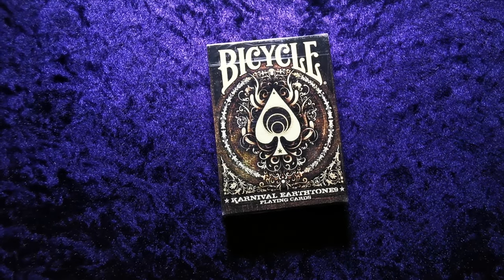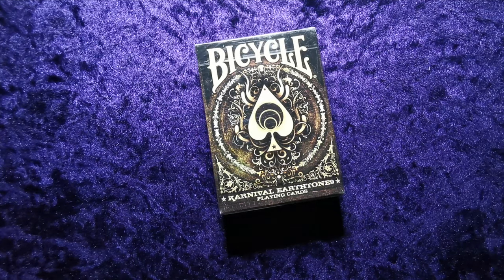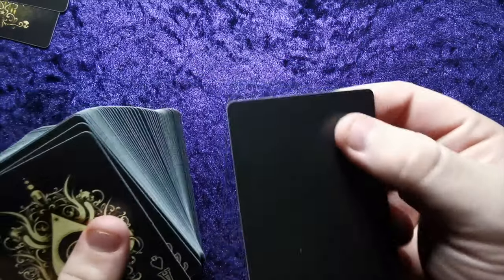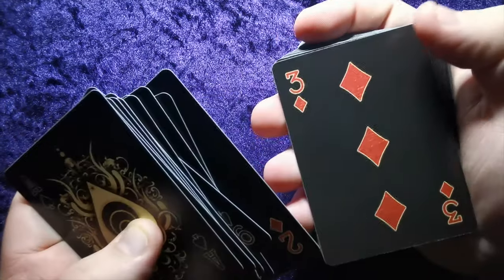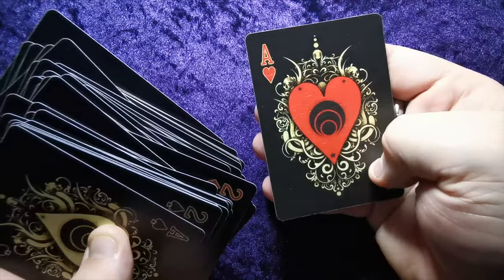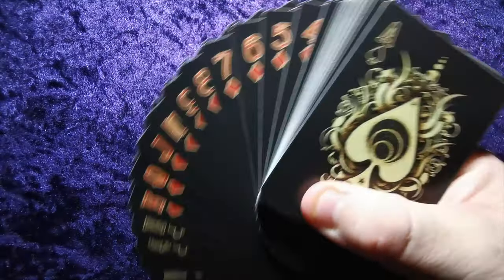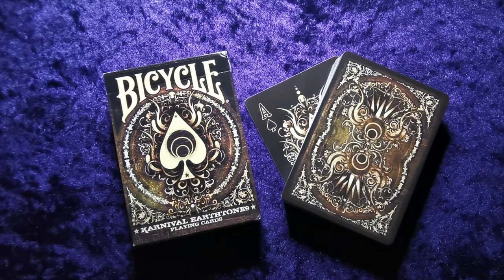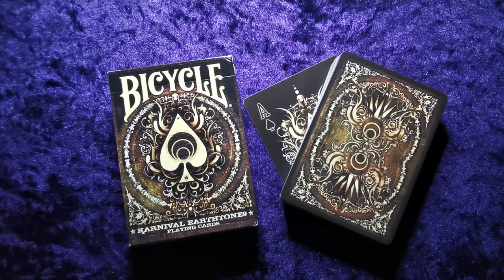USPCC - Bicycle Playing Cards - Earthtone9 Deck Review - DoseProd - BigBlindMedia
Now I have done this review at a much faster pace and would love some feedback on it, so please share your thoughts!